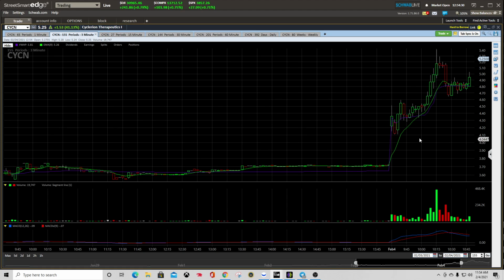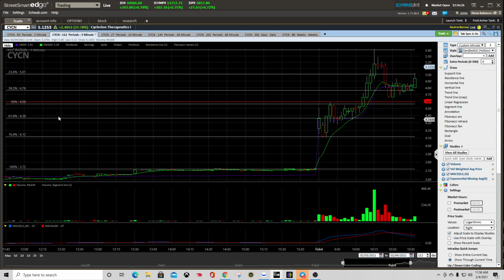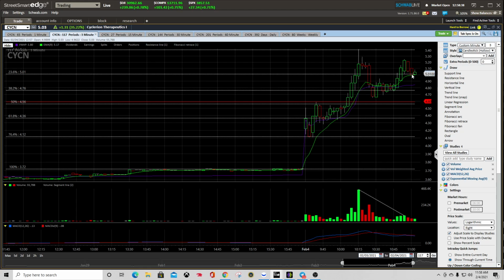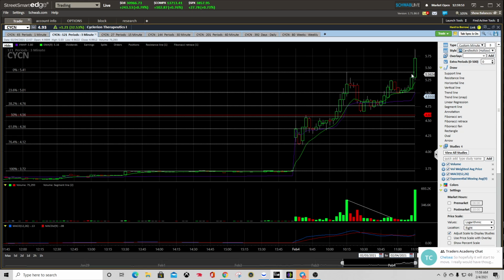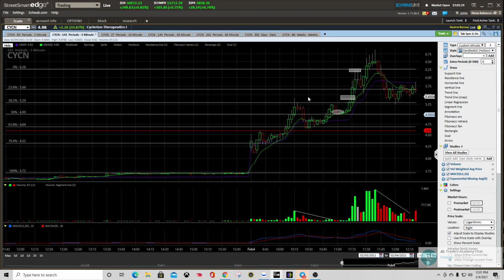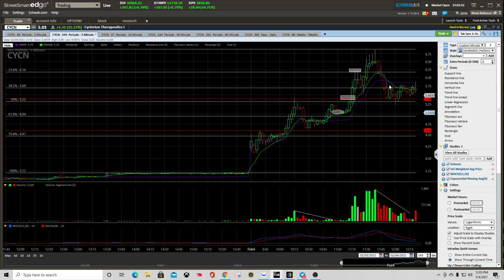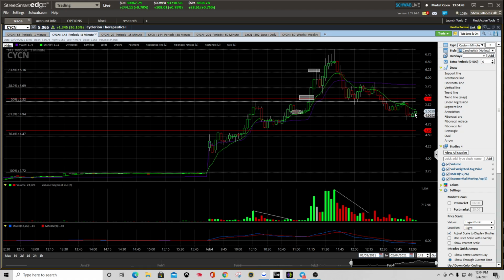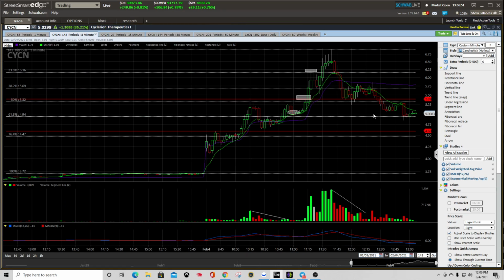Trade Recap CYCN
How to identify High Probability setups using more than one indicator.
Welcome to Traders Academy! We are a group of stock traders who have a goal of helping new traders to learn and make smart trades. We would love if you wanted to join the team We have a Facebook group as well as we offer alerts and a chat through Telegram.